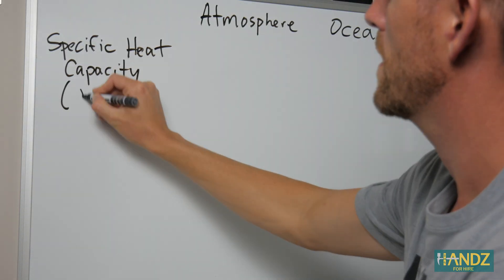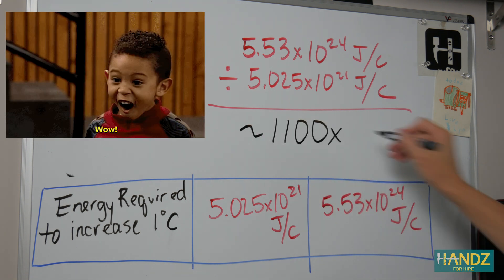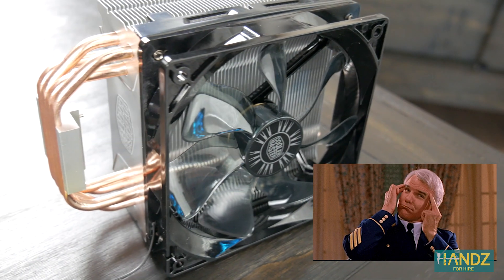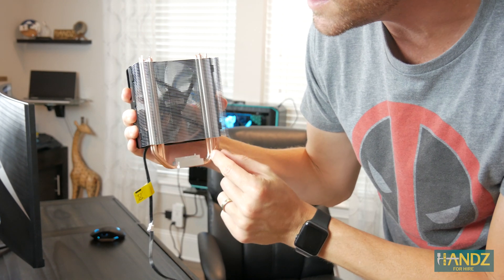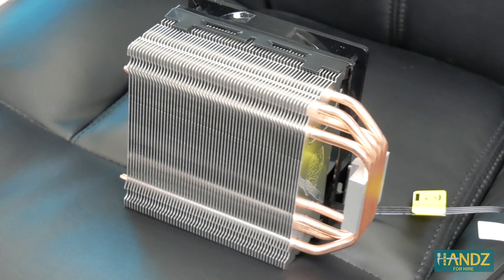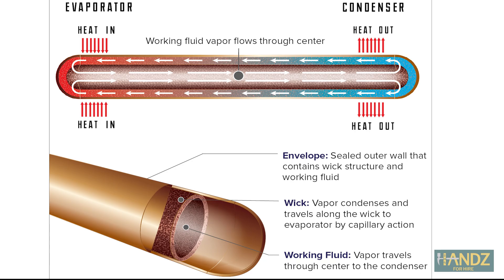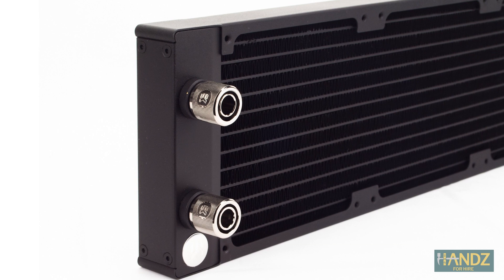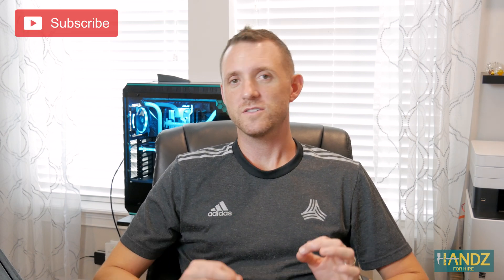What is the BEST PC Cooling Solution? Science Behind Air Cooled vs Liquid Cooled Computers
There's a constant debate between air cooling and water cooling loyalists in the computer world. What's better? We took a look at the science and engineering behind these two technological methods of cooling. Along the way we explored scientific concepts such as specific heat capacities, thermodynamics, heat transfer (conduction, convection, and radiation), capillary forces, galvanic corrosion, and hydrogen bonding. Hopefully you'll enjoy and learn something!

Parts in Handz for Hire Liquid Cooled Computer Built by Overkill Computers:
1. Tower: Bark Base Pro 900 Black Rev. 2
2. Motherboard: ASUS ROG STRIX X399-E GAMING
3. Ram: Kingston Technology HyperX Predator Black 32GB Kit 3000MHz
4. CPU: AMD Ryzen Threadripper 2920X (12-Core/24-Thread)
5. Graphics Card: ASUS ROG Strix GeForce RTX 2080
6. Power Supply: be quiet! Dark Power Pro 11 1000W PSU
7. Primary Hard Drive: Samsung 960 EVO 500GB Solid State Drive M.2
8. Secondary HD: Samsung 860 QVO 2TB 2.5 Inch SATA III Internal SSD
9. Fans: Thermaltake Riing Plus 12 RGB Tt Premium Edition 120mm
10. Water Block for CPU: EK-FB ASUS X399 GAMING RGB Monoblock - Nickel
11. Water Block for Graphics Card: Phanteks Glacier G2080Ti Strix GPU Full Waterblock
12. Pump & Reservoir: Singularity Computers Protium D5 Pump & Reservoir
Combo, 150mm, Black/Acetal
13. Radiator: EKWB EK-CoolStream SE 360 Radiator
14. Operating System: Windows 10 Home
15. Additional items included the custom assembly, loop design, and testing